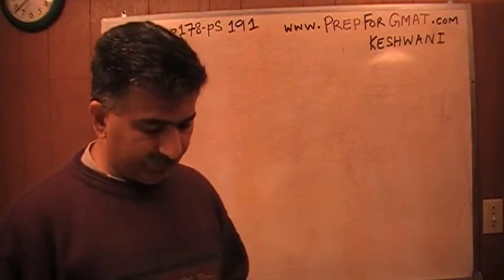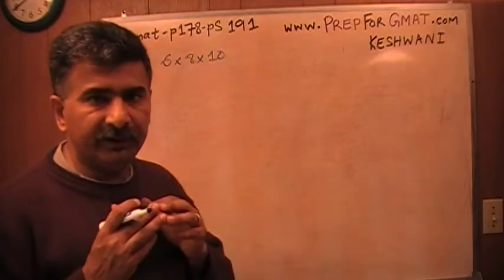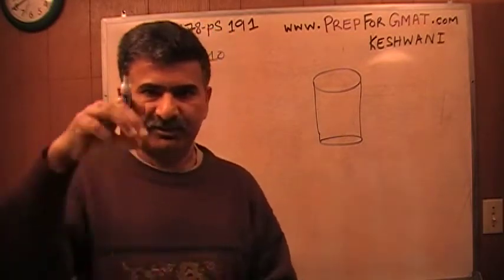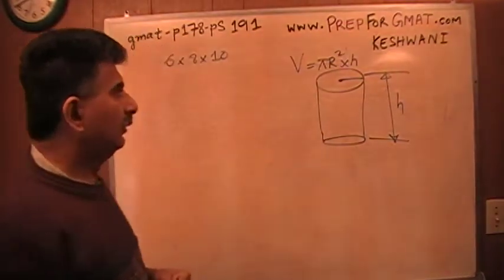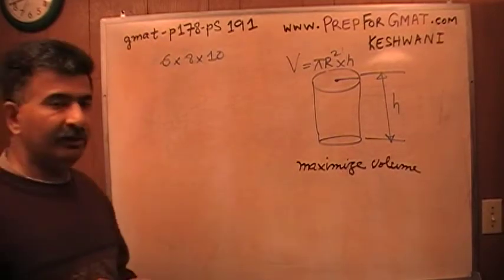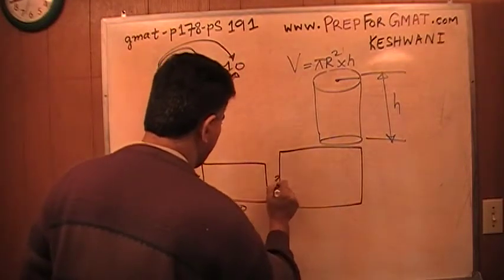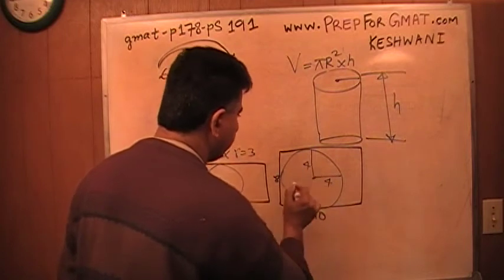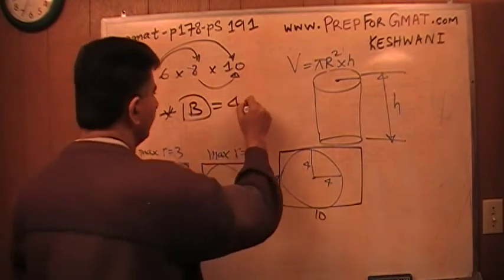GMAT Problem Solving 189 p179 Official Guide 12th Edition - KeshwaniPrep.com